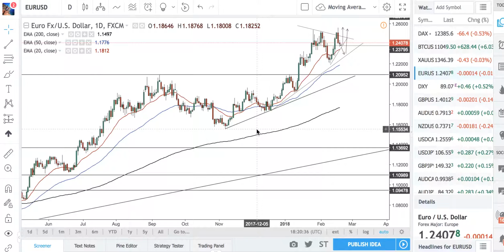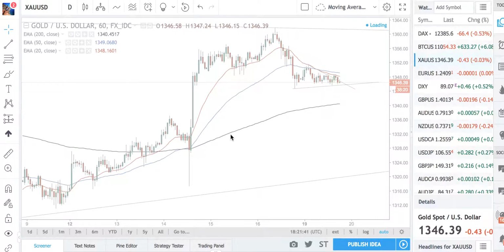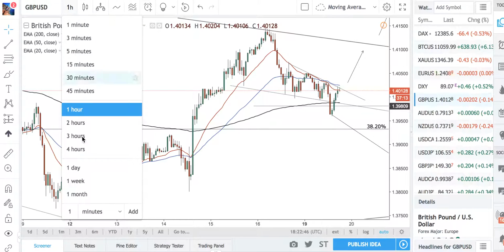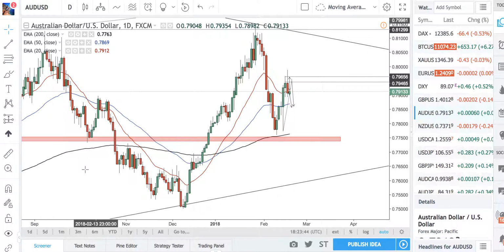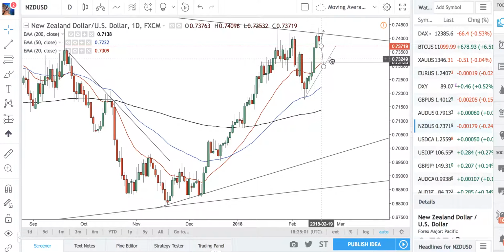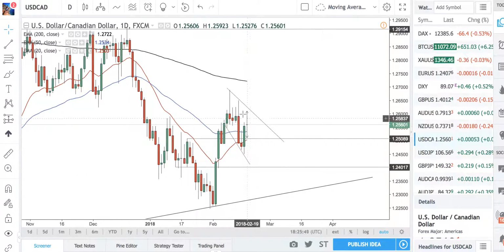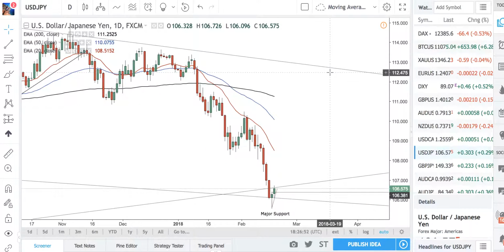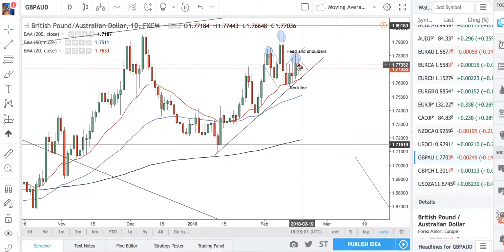Daily Forex Outlook 20 Feb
Quick Market Recap on a few Currency pairs that I am looking at this trading week.